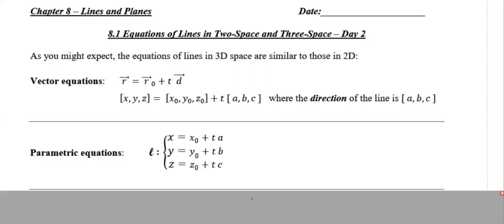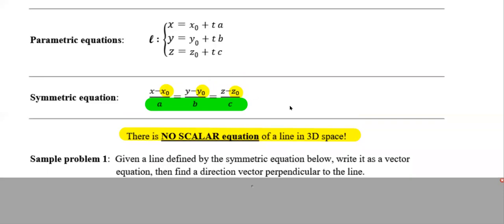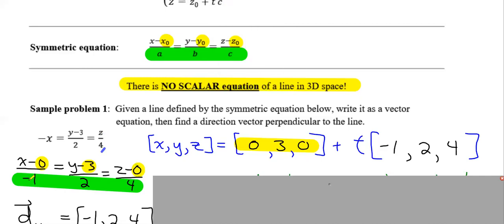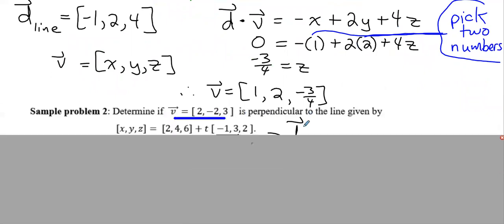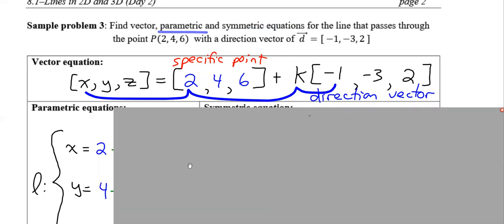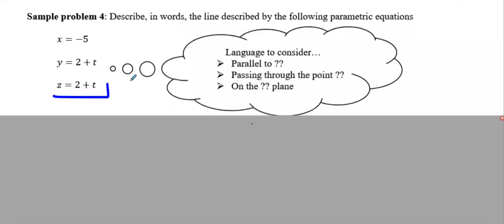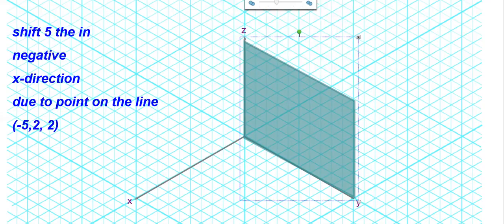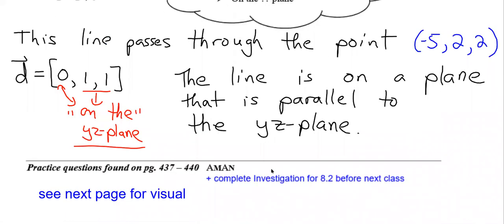8.1: Equations of Lines: Part 2 (3D)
Vector, parametric and symmetric equations of lines in 3D